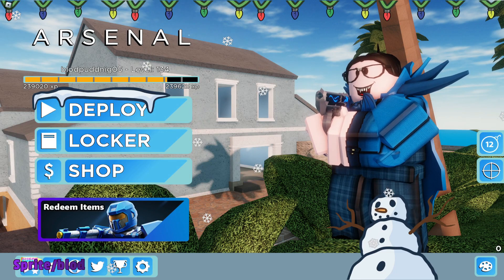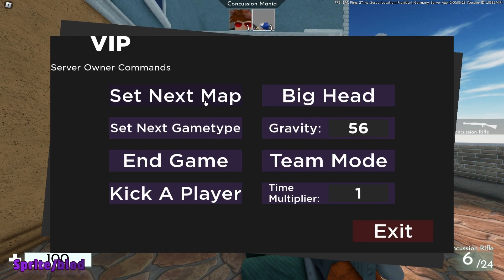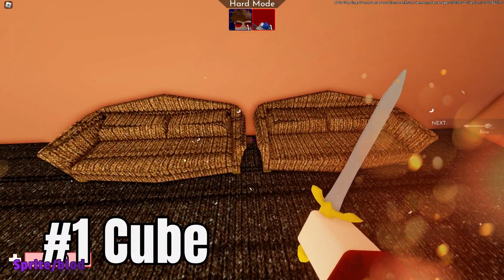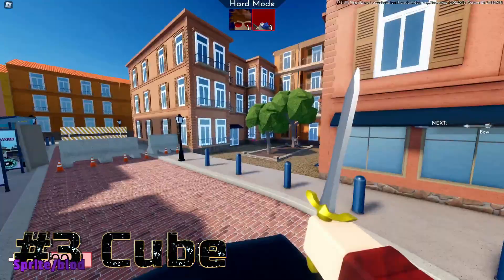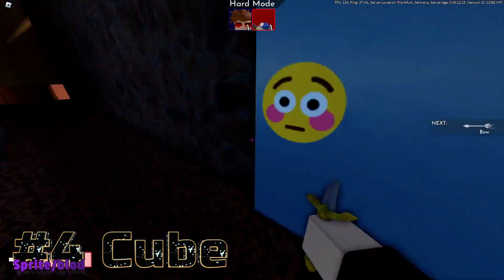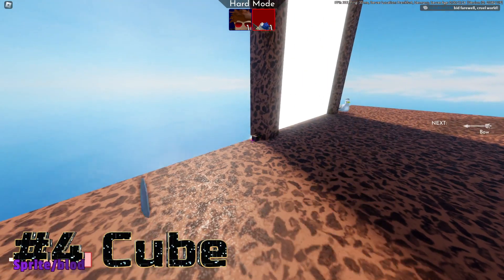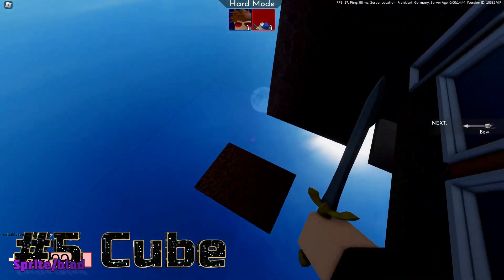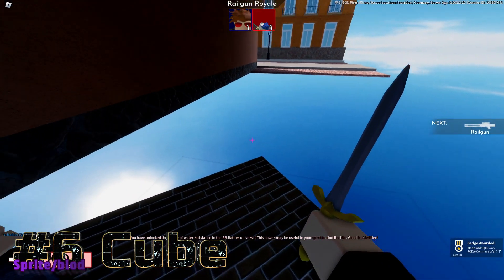How To Unlock ??? In Arsenal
In today's video, I'll be showing how you are able to unlock the ??? badge in Arsenal. This is how to do it.